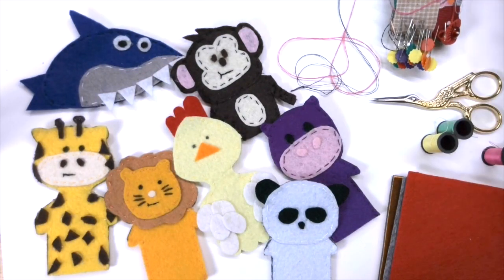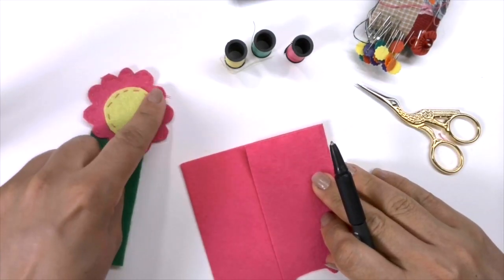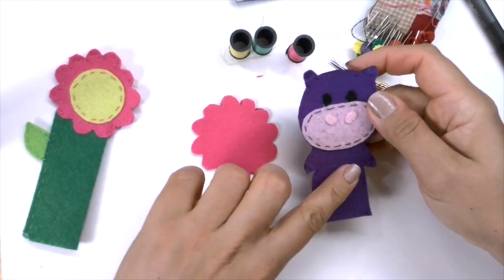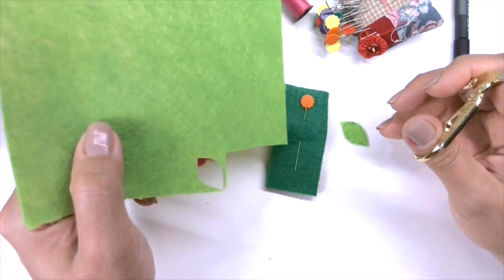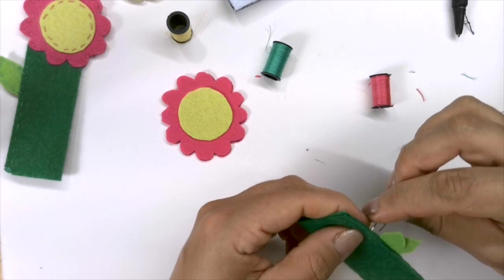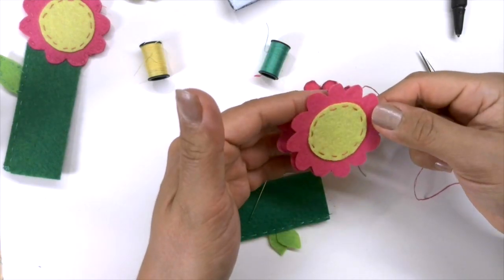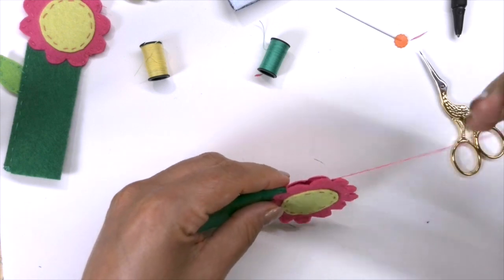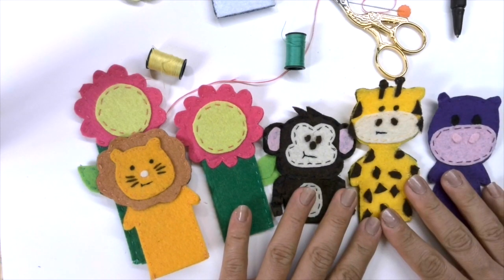How to make a Fun Flower Finger Puppet for Families to play together?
Learn in this step-by-step how to make a Fun Flower Finger Puppet for Families to play together.

Finger Puppets can be used by Parents and Kids to create creative and engaging stories.

List of Materials needed: